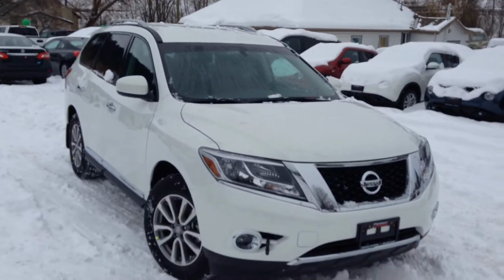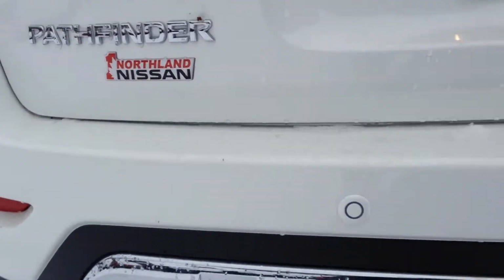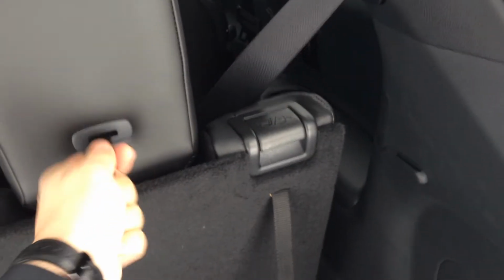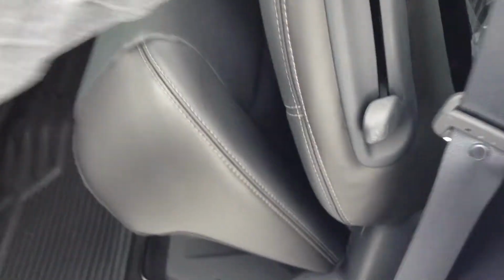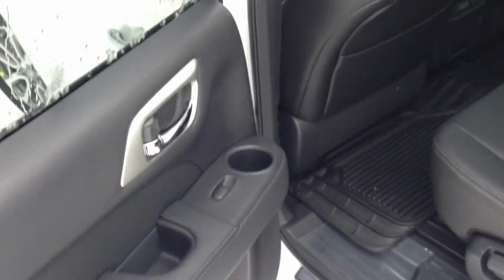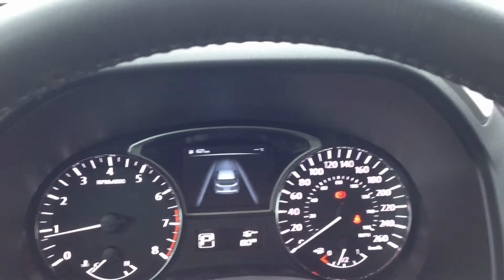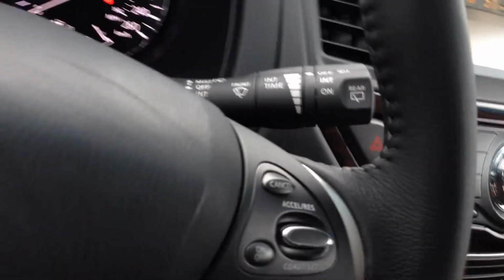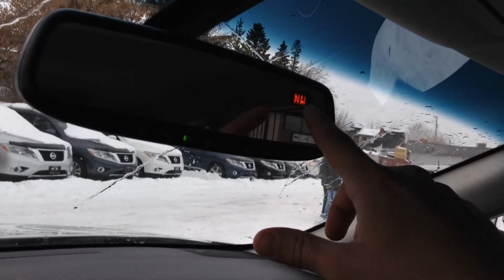Manjit's 2014 Nissan Pathfinder SL